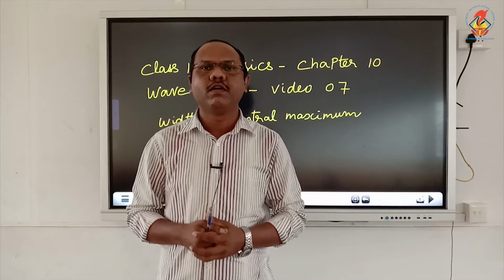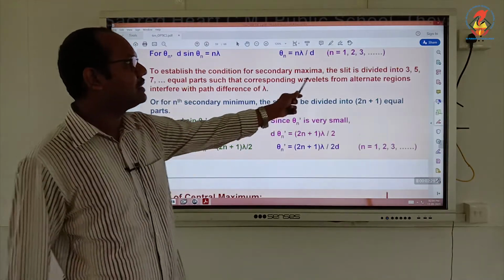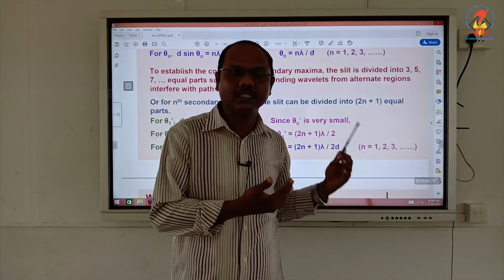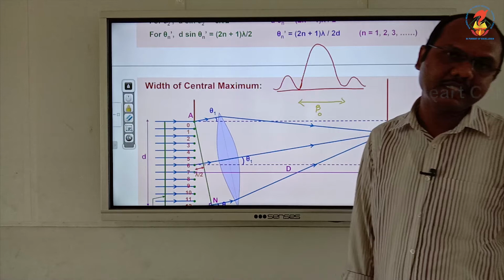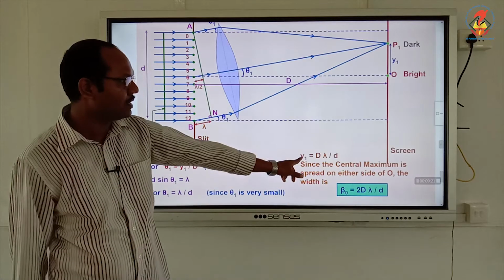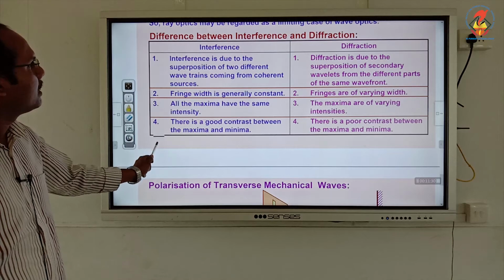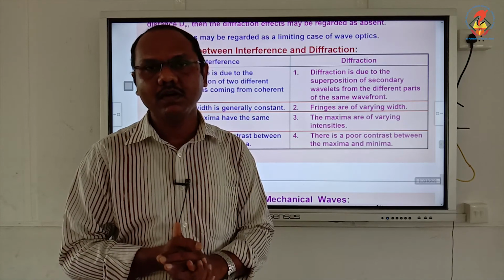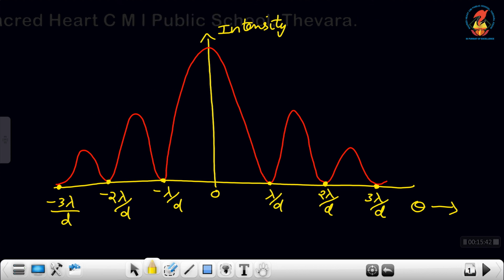Phy12 Chapter 10 Wave Optics Video 07 Width of central maximum